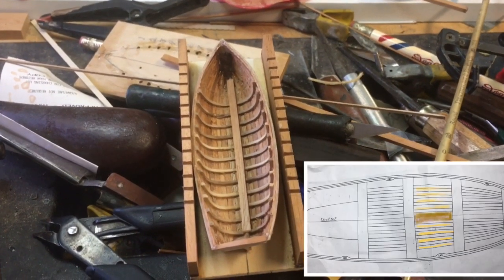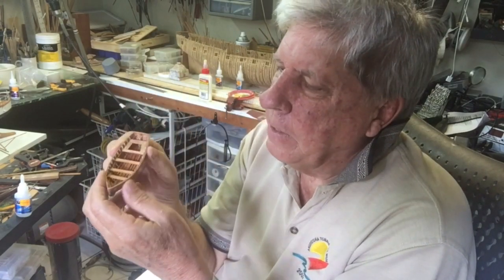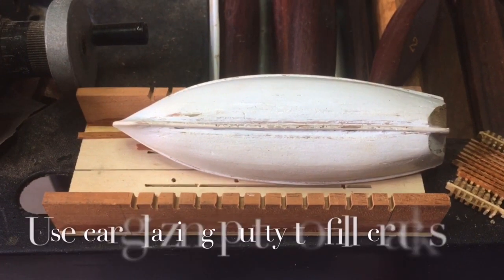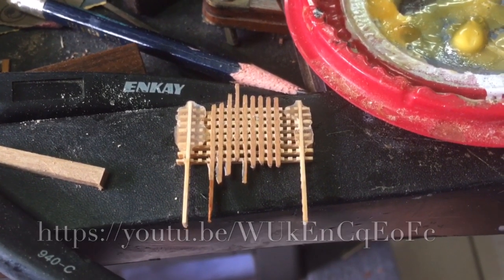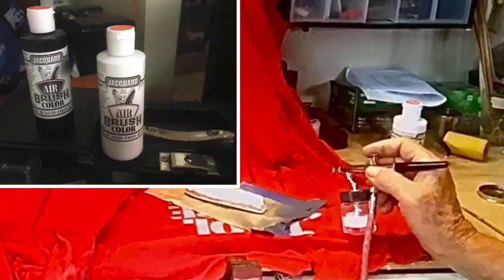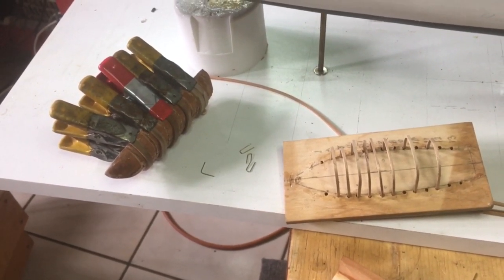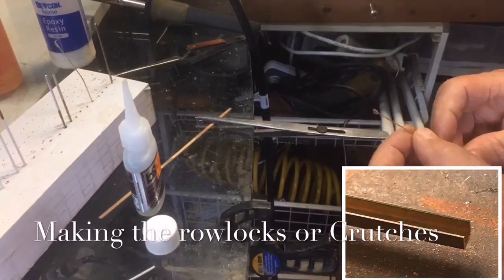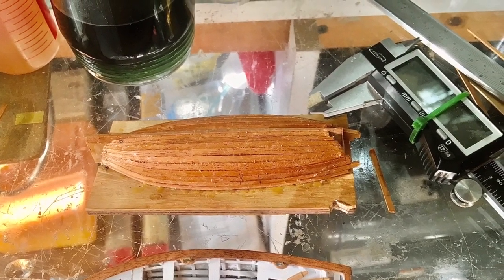Naparima. Part 3. Building the lifeboat or Gig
This is the last in a set of 3 videos that show an advanced Modeler  how to build A ships life boat using a mold of plug.